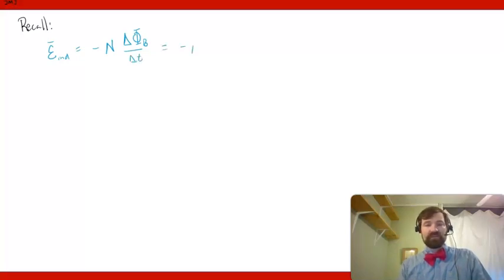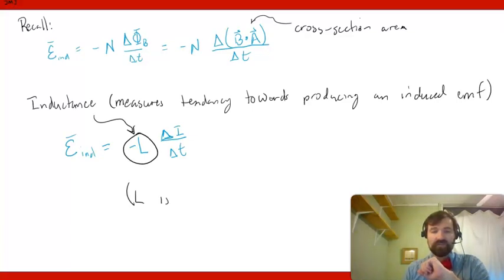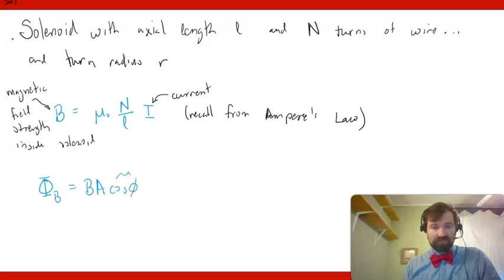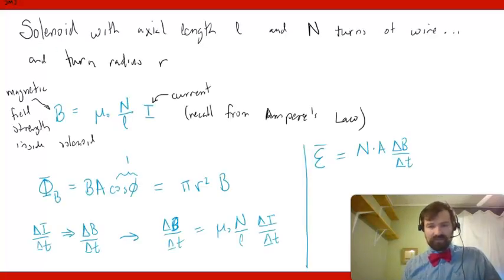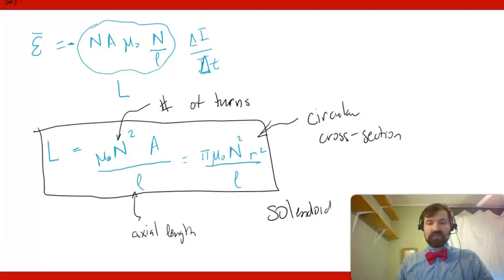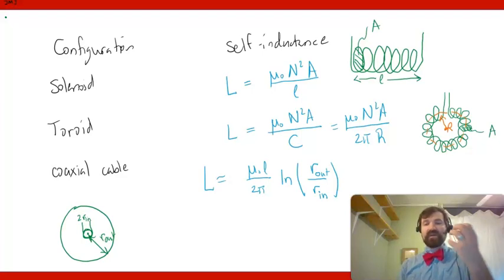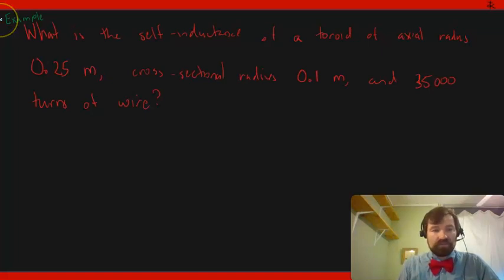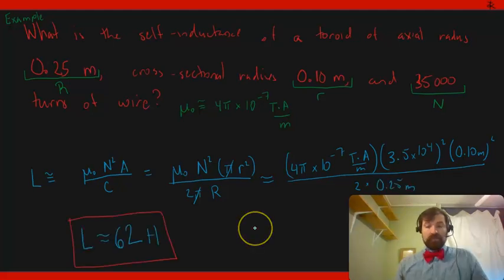Self Inductance of a Solenoid, a Toroid, and a Coaxial Cable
As a follow-up video to my previous one introducing the idea of inductance, this video derived the self-inductance of an ideal solenoid. I also give the result for the self-inductances of an ideal toroid and of a coaxial cable.